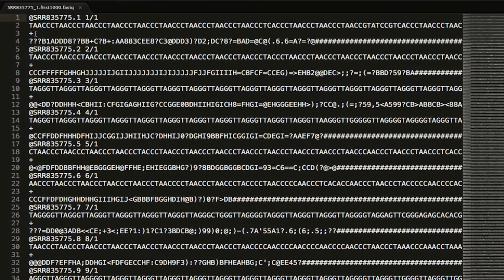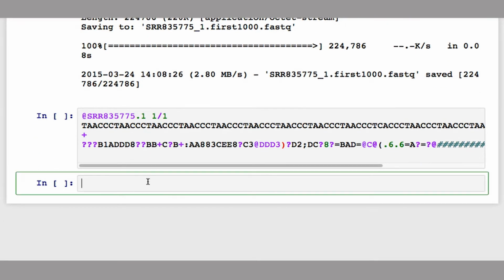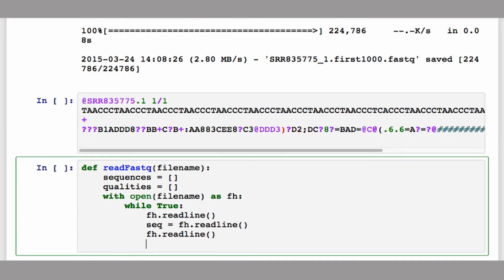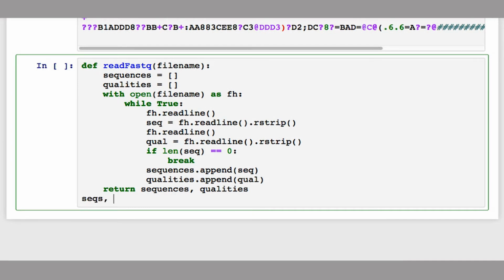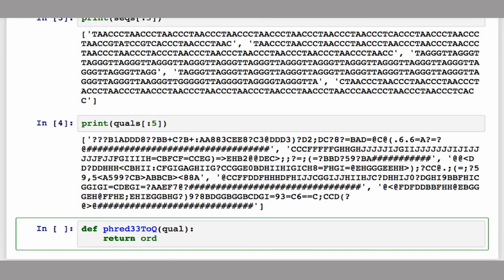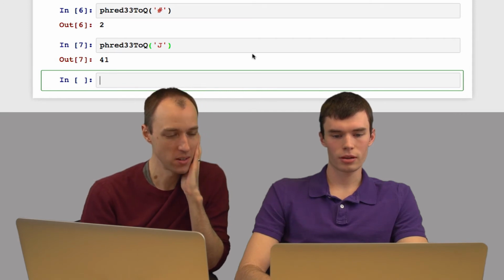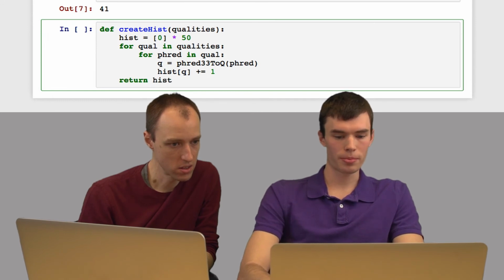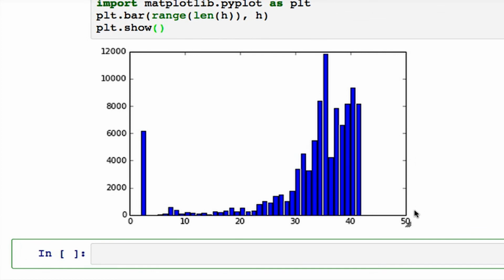ADS1: Practical: Working with sequencing reads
Course playlist: Algorithms for DNA Sequencing